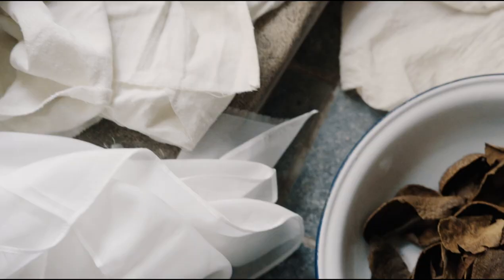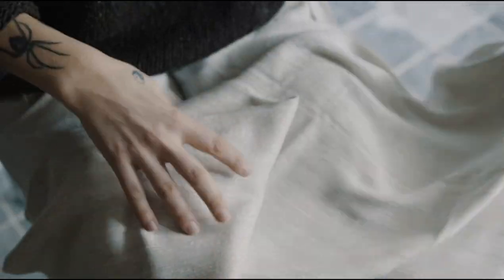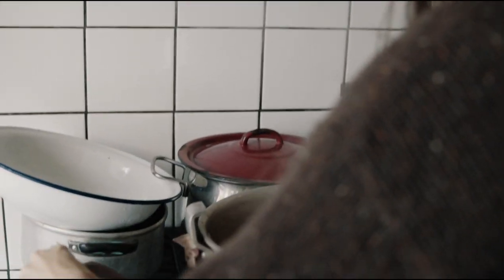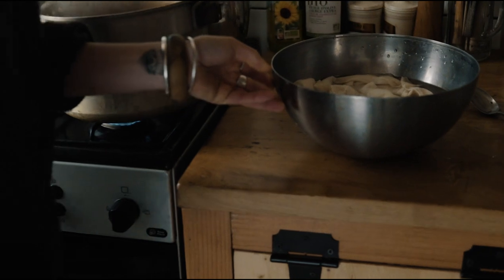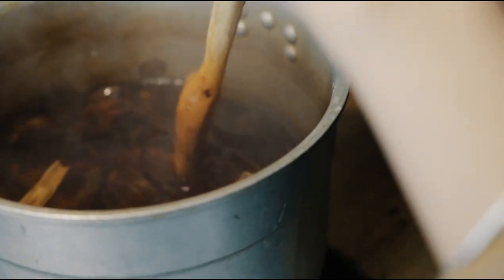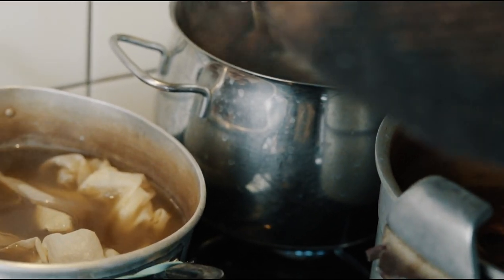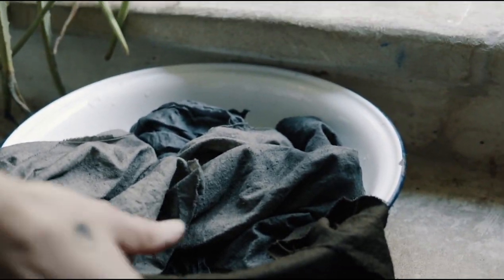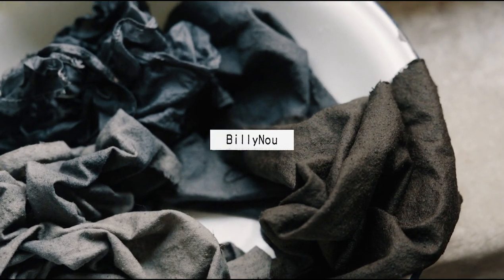HOW TO NATURALLY DYE DARK COLORS WITH IRON | BOTANICAL DYE | BLACK AND GREYS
Today I'm showing you some simple steps to achieve dark colours with natural dyes. It's actually super simple and you don't need any special dyes.

To buy some gorgeous natural dyes and tannin products from a long standing family run business

How to naturally dye black and grey with pomegranate, iron and logwood, natural dark colors.

How do you dye fabric with vegetable?
How do you natural dye?
Which plants and vegetables make the best dye?
How do you dye fabric naturally?

BillyNou is about the wonderful process of natural dyeing I do for my brand, life, motherhood and the trails and errors of making and crafting.

I’d like to inspire others to become more conscientious, to find a connection with nature and benefit from this immense and totally accessible energy.

I love what I do and try to live what I love. I offer you a window into my personal journey with the hope of being some benefit to you in one way or another.